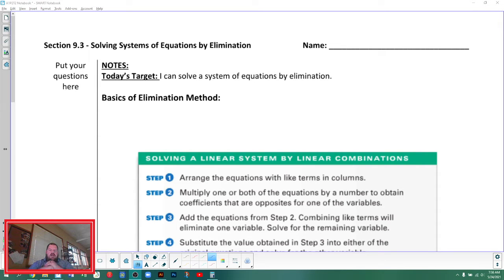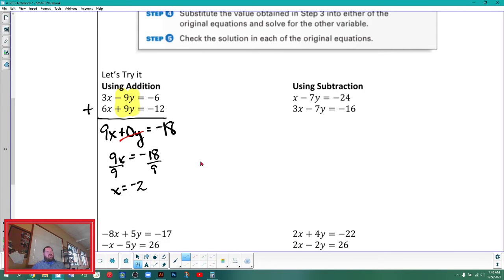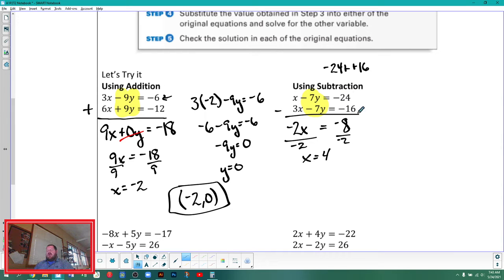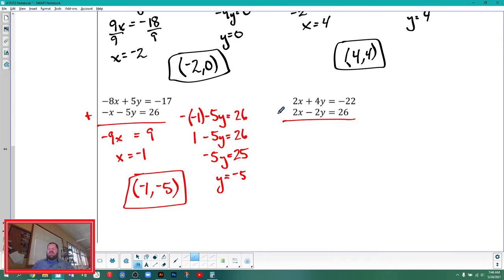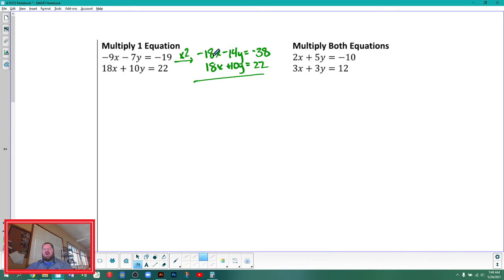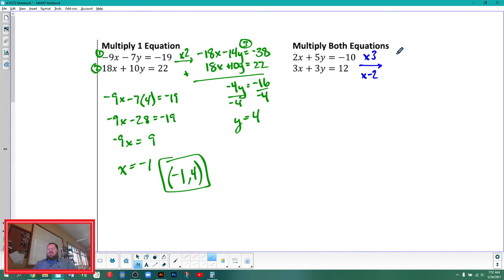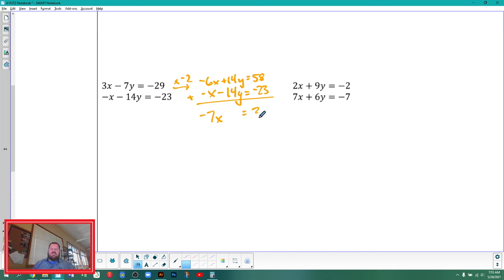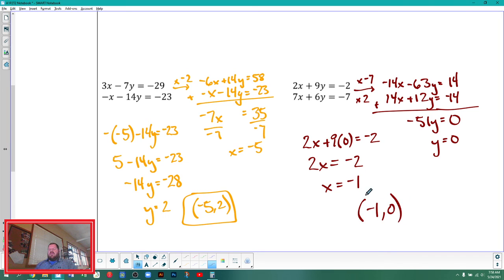Section 9.3 - Solving Systems of Equations using Elimination - Algebra 1 Part 2